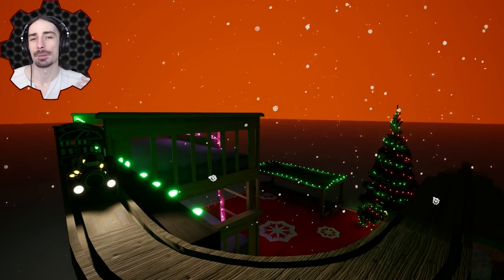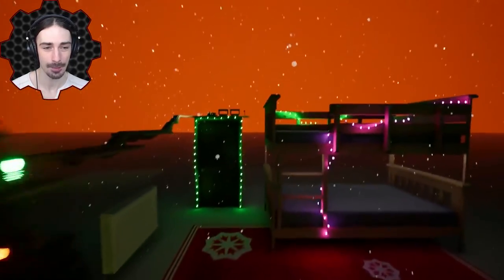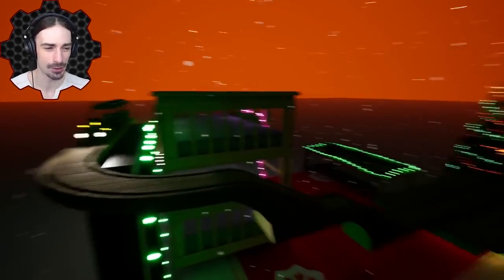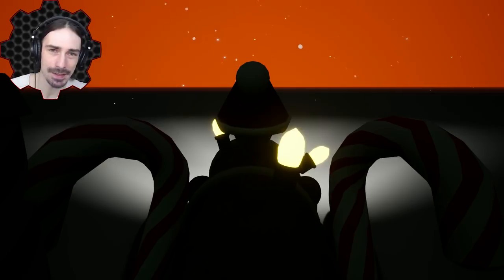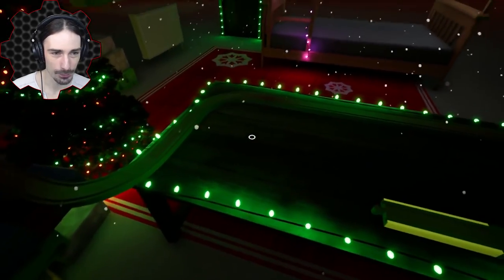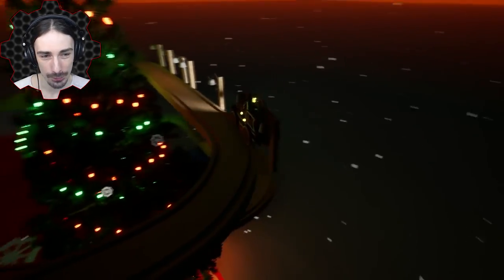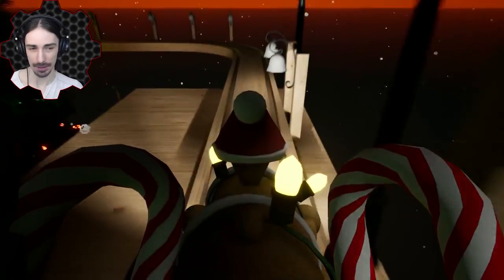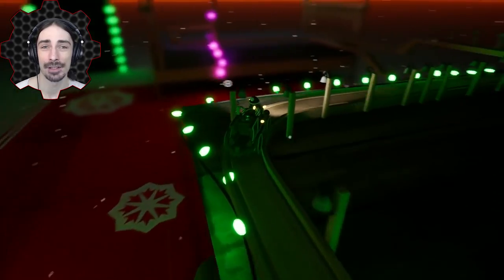What Happens When A Toy Train Tries to Play Jingle Bells?! - Tracks - The Train Set Game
Welcome back to Tracks - The Train Set Game!  Today we are in a Christmas themed room using our toy train and tracks to try to recreate Jingle Bells using the musical bells!  We did Carol of the Bells a few months ago (link below), and that wasn't too bad since we just had a straight track allowing us to maintain a constant speed.  This time we don't have that much space to work with, so we have to include twists and turns and ups and downs on our train track, making timing much more difficult!  But I think it turned out pretty well!  What about you?

Build the train sets of your childhood dreams with an easy-to-use editor. Just indicate where you want to build and Tracks does all the hard work for you, effortlessly mapping out turns, junctions and crossings under your command.

Use a variety of decorative pieces to create your own little villages
Place unique track shapes and configurations beyond what you would normally find in a physical train sets
Physics objects to play with
Interactive mechanisms like bridges and lifts give you more freedom in moving around the environment (coming soon)
Play in free-mode to build at your leisure without any set objectives, or play one of several gamemodes
Ride the rails

Once you’ve created your rail network, you can ride along from inside your train, in first person. You’ll have full control of your vehicle in this view and will be able to adjust the train’s speed and direction. Your train’s weight and momentum are simulated, challenging you to maintain a steady but efficient speed while transporting heavy cargo.

Varied Environments

Varied environments await, acting as playgrounds in Tracks: The Train Set Game. Enjoy the diverse themes, go off the rails and ride along the furniture. Each environment contains unique features for you to experiment with and incorporate into your track designs.

Optional objectives

Play how you want! Be entirely free of restrictions in free play mode, or pick one of the objective based gamemodes. In passenger mode, small wooden people will appear around the room on the pieces of furniture. You need to build Platforms for them to get to, pick them up and take them to their destination.